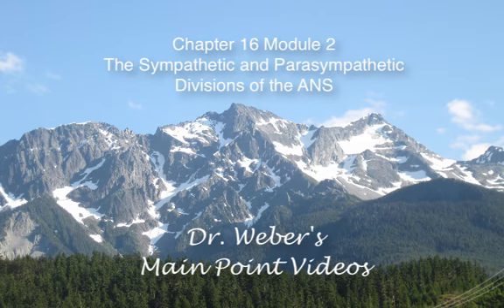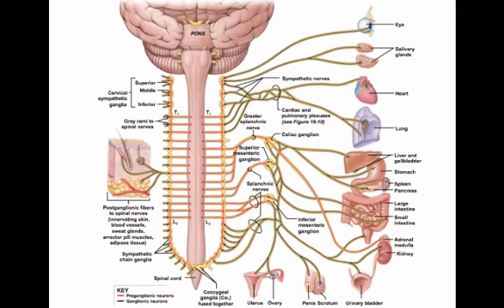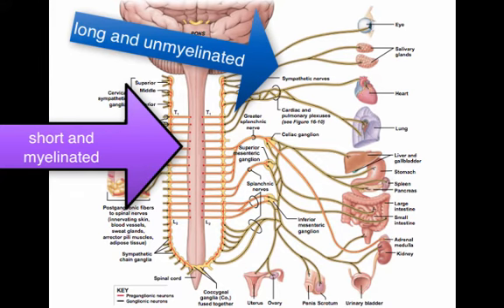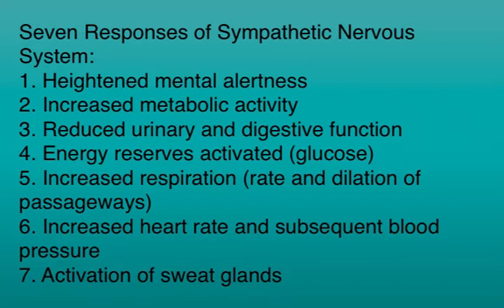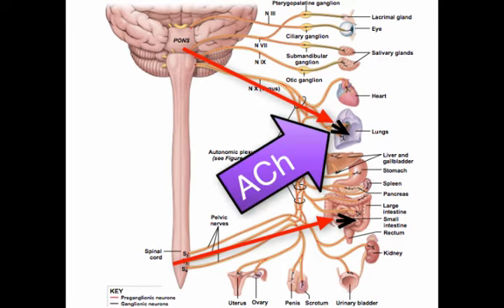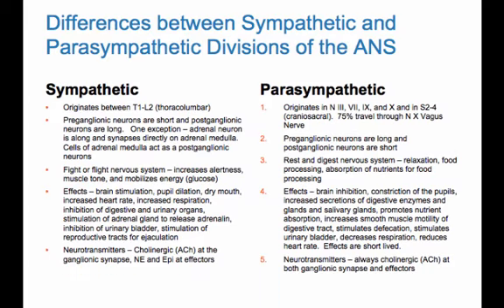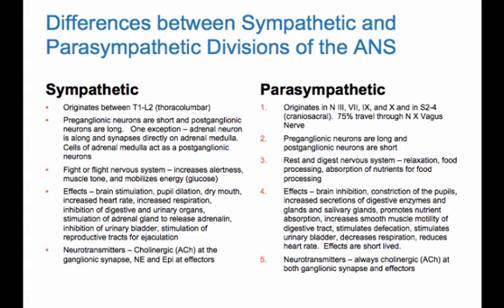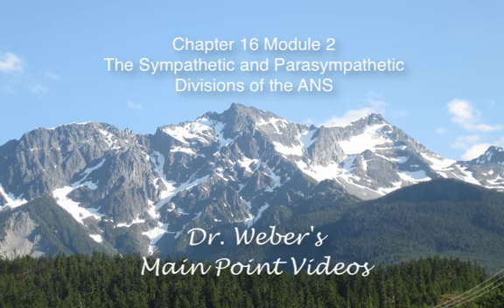Chapter 16 Module 2 Sympathetic and Parasympathetic NS